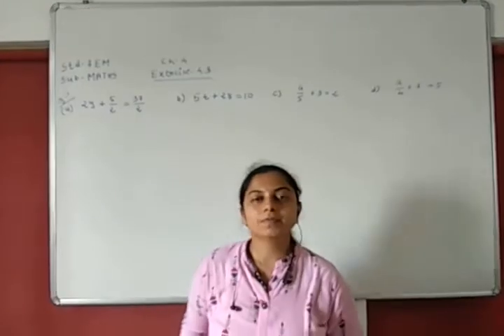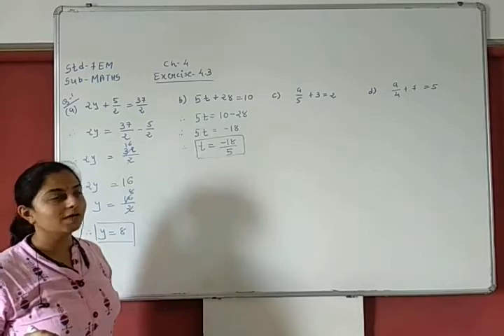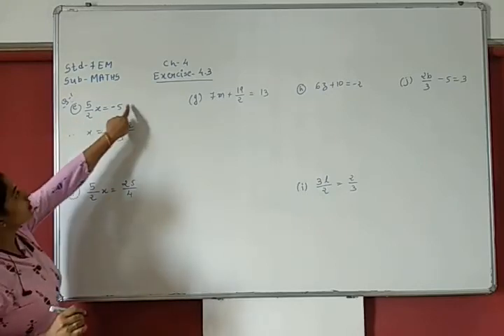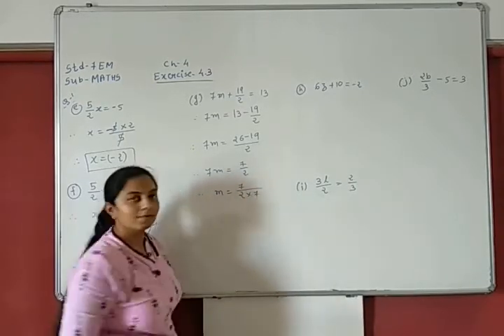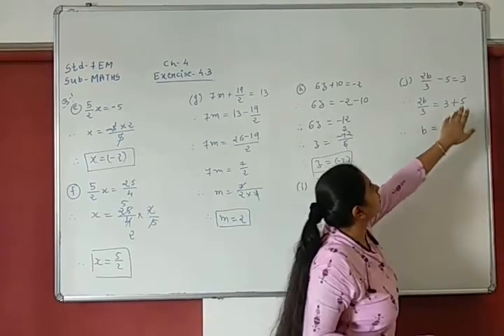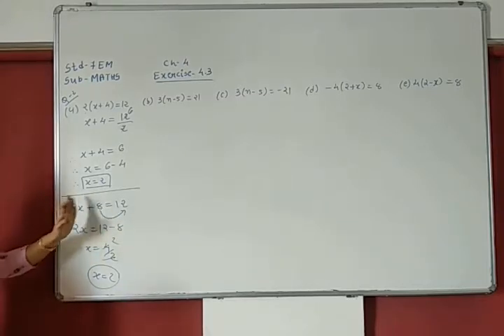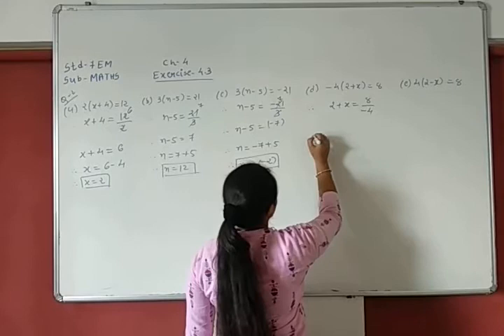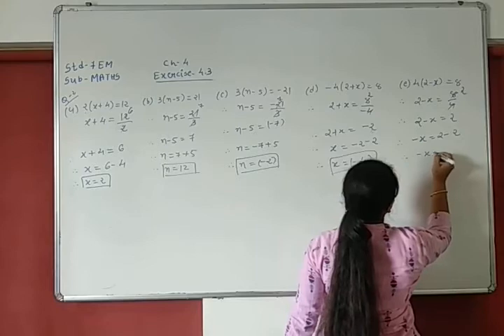7EM MATHS Exercise 4.3 Q-1 & 2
7EM MATHS Exercise 4.3 Q-1 & 2